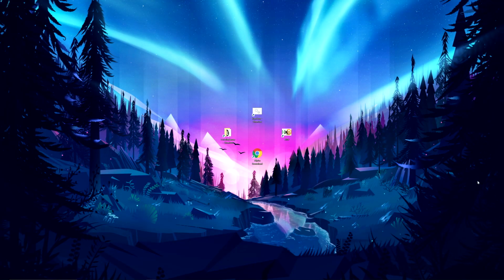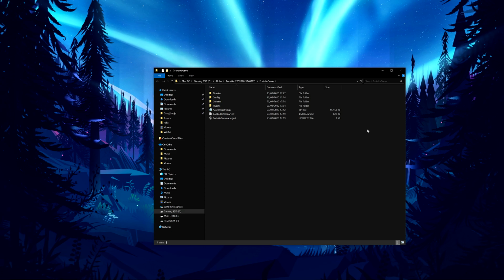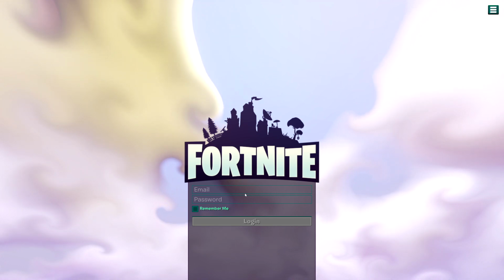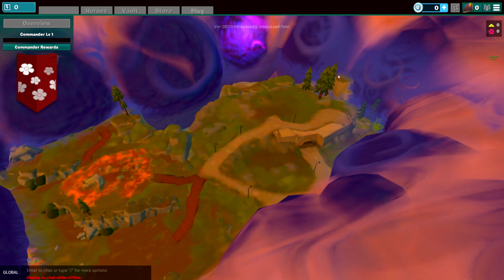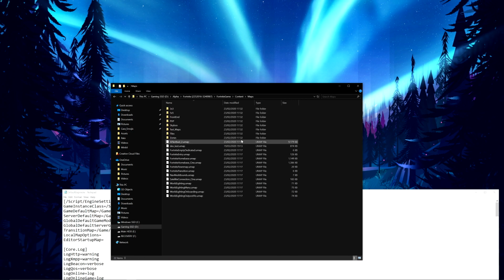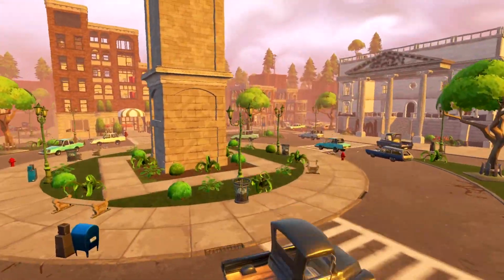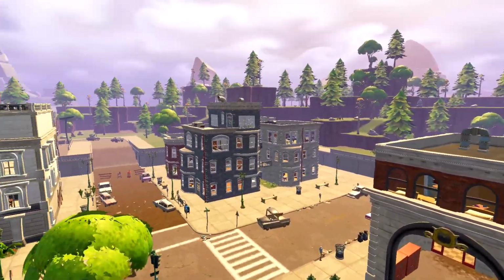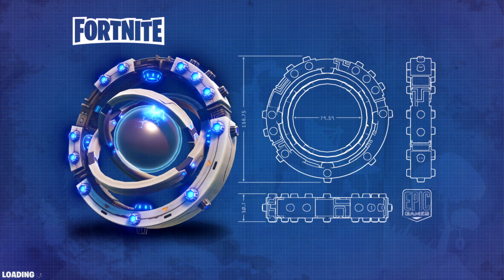How to get Fortnite ALPHA from 2015... (Tutorial)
Today i show you guys how to load into a secret Fortnite client named Alpha - Fortnite Online Test 6.5